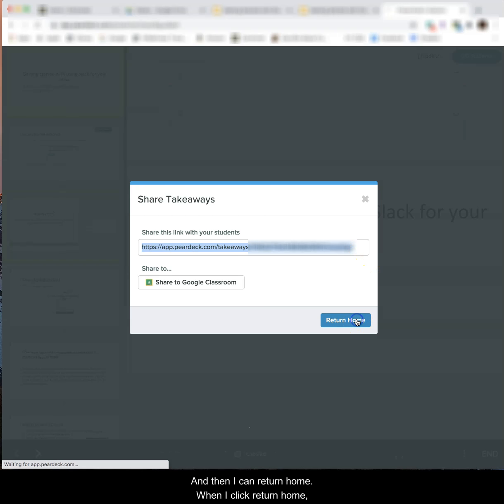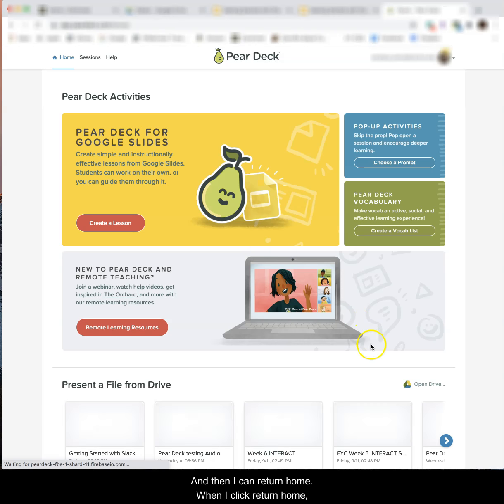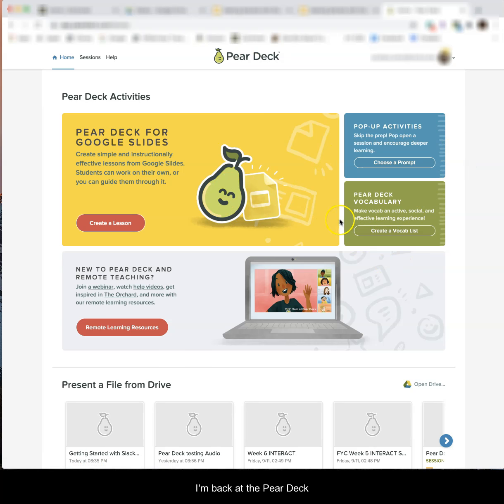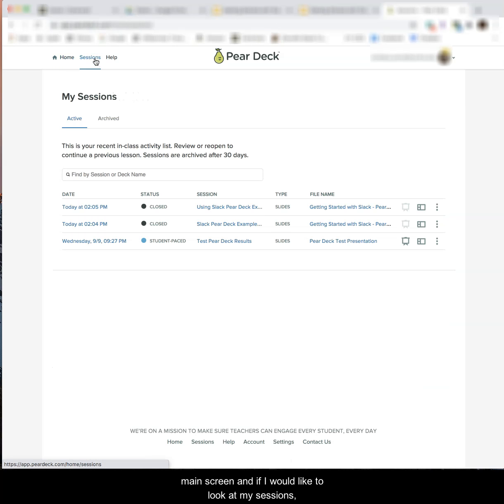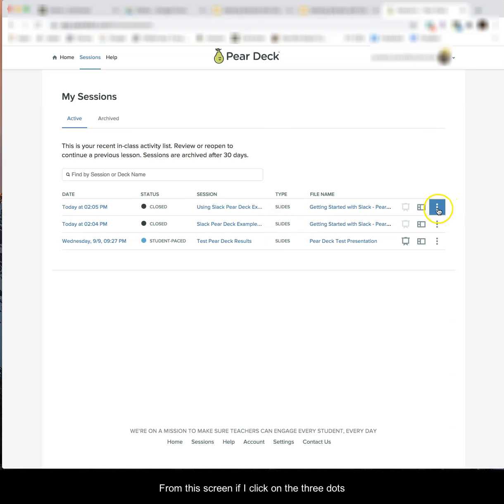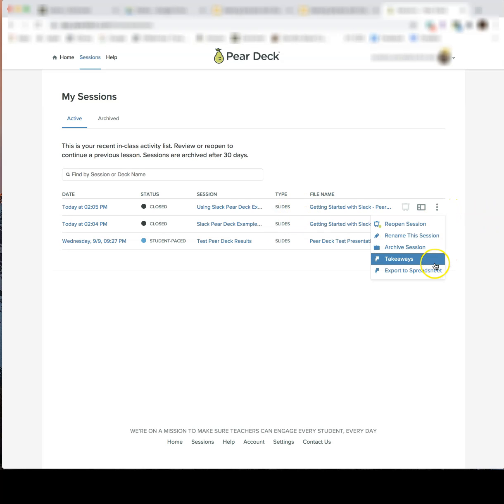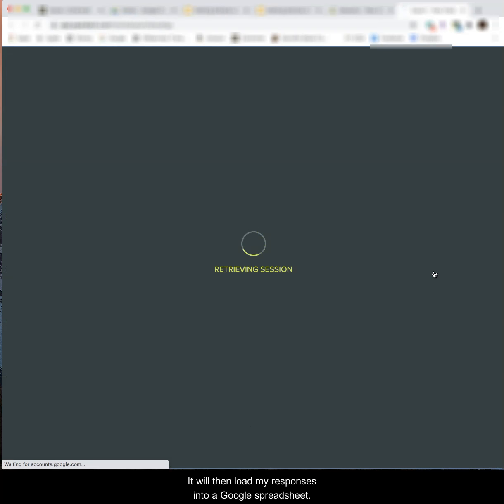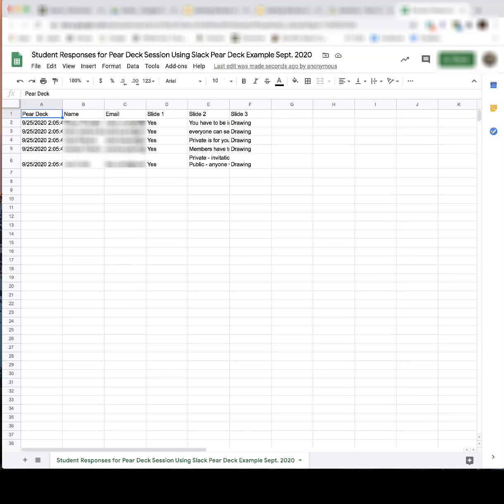Pear Deck: Student Paced Mode and Viewing the Session Data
Centre College, The Center for Teaching and Learning: Screencast